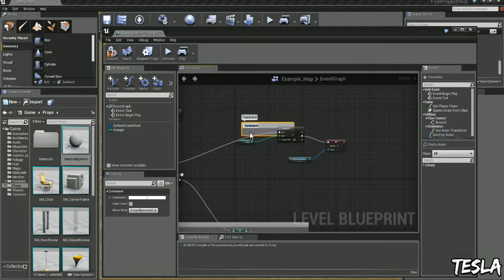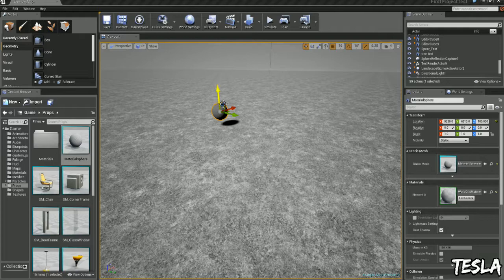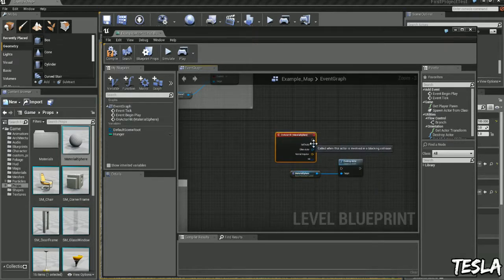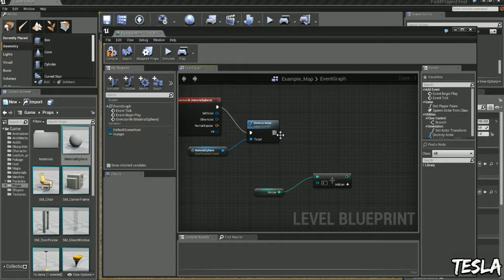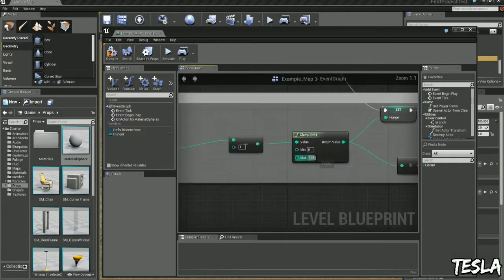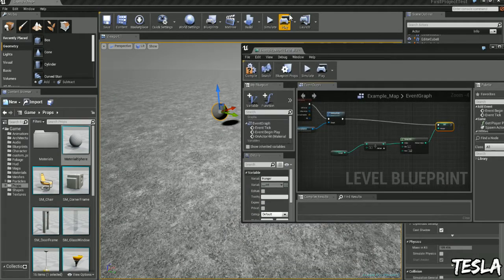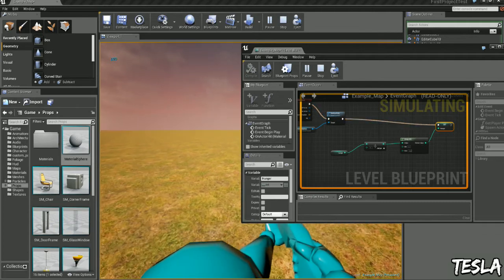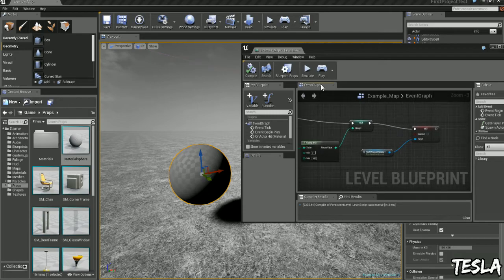Unreal Engine 4 Tutorial - Basic Hunger System 3/3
In this 3 part tutorial, we will create a very basic need system using the level blueprint. This need system will be hunger.

To do this we will create a value that constantly decreases in part one.

Then in part two we will create a system so if it goes past a certain value we can make it black and white to resemble the need for hunger.

Then in the final part we will create a food like system using a prop.